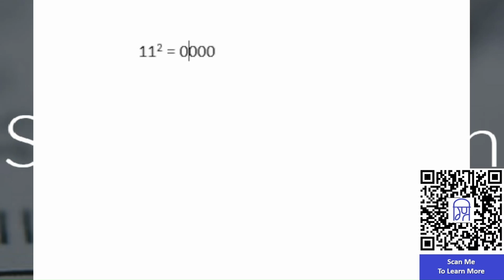Square of numbers ending in 1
A Quick trick to calculate the square of any 2-digit number that ends in 1